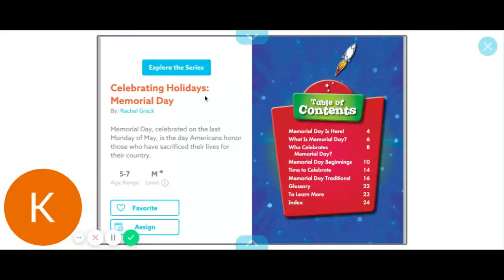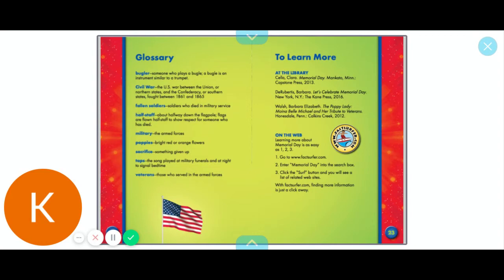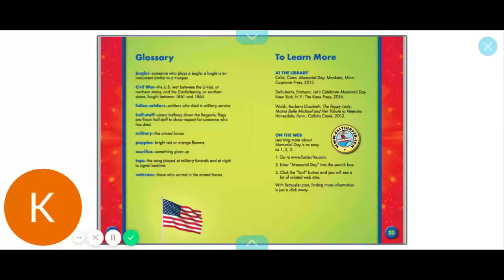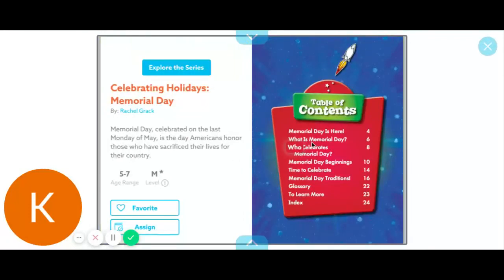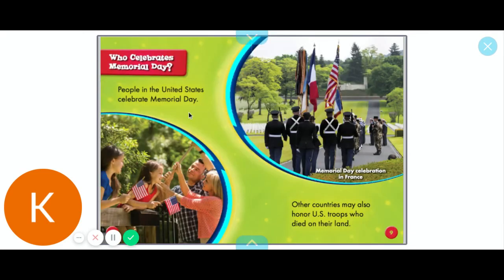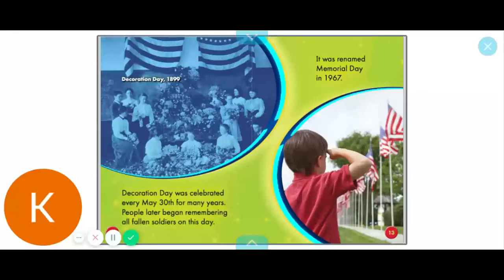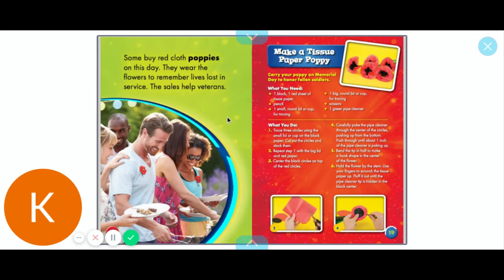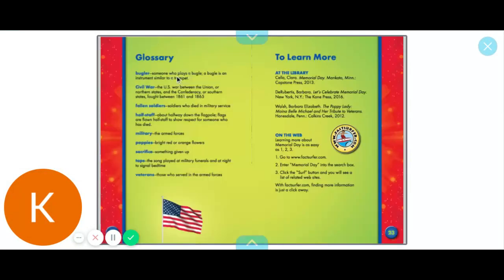Epic! MEMORIAL DAY by Rachel Grack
Read by Mrs. McCarthy